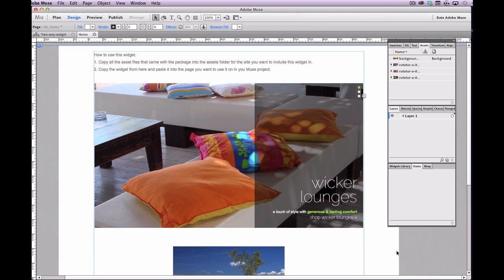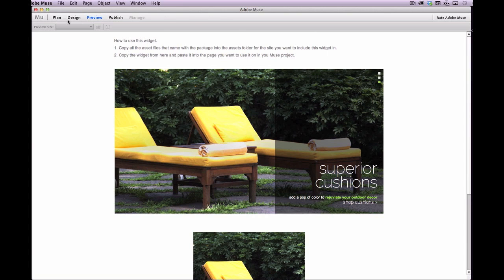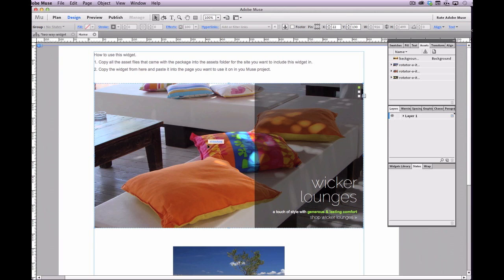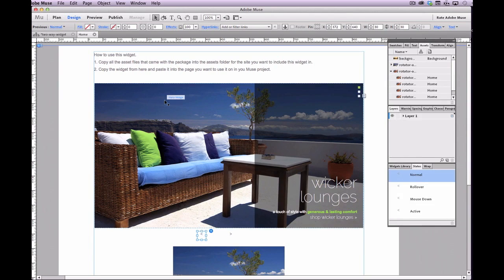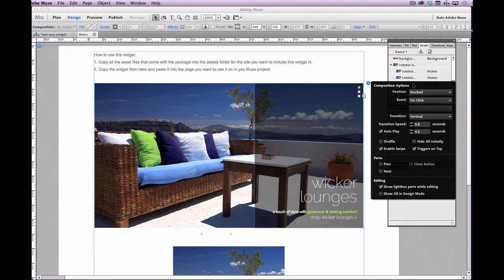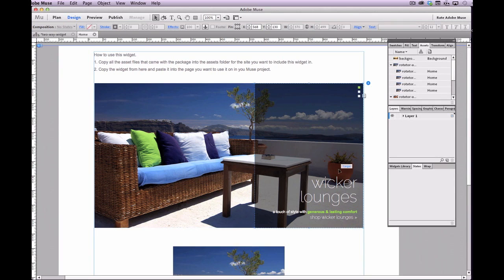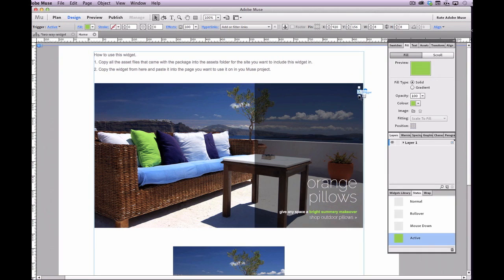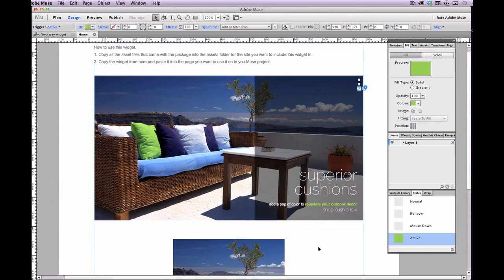Using the museGrid Two Way Slider